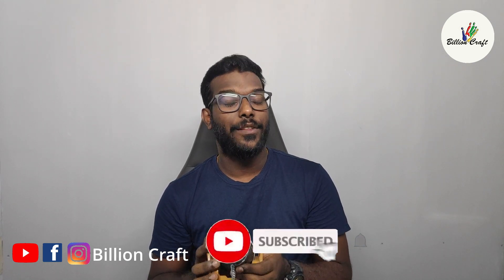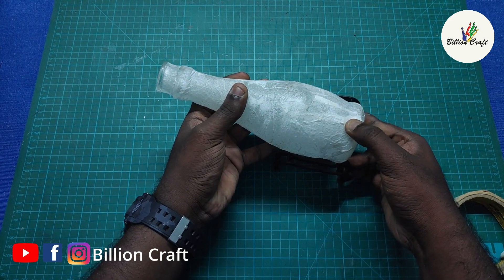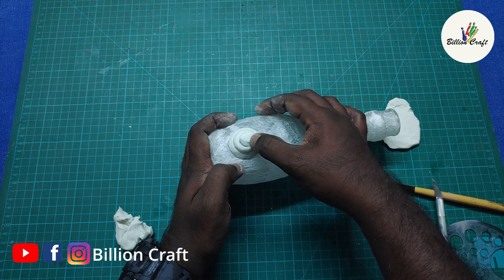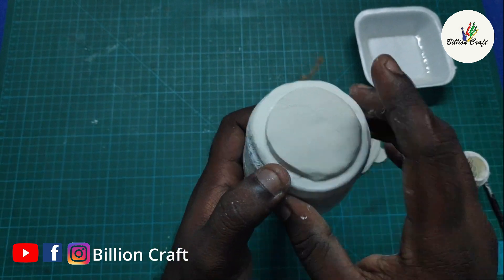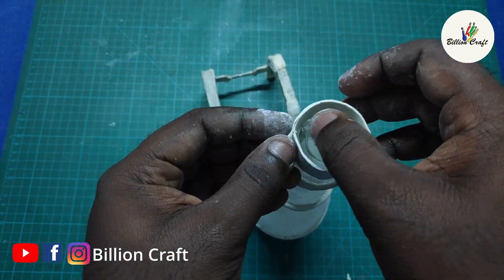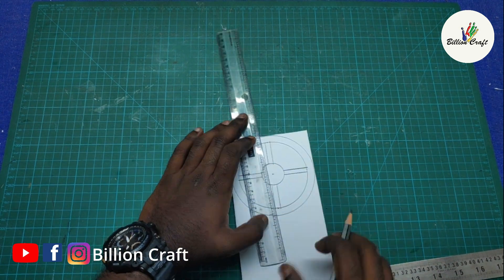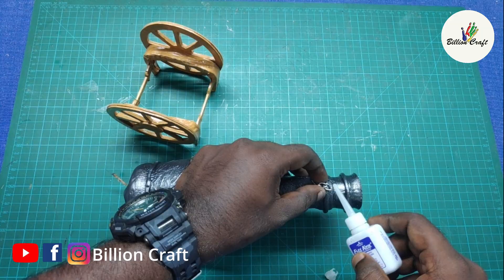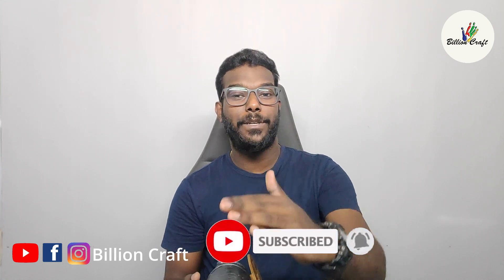Antique Cannon Bottle craft |കുപ്പി കൊണ്ടൊരു പീരങ്കി ഉണ്ടാകാം | variety bottle art | Billion Craft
Below is the list of items you will need to do this
1- Forex Sheet
2- Fevi quick
3- Thread
4- Cutting Blade
5- Sand Paper
6- Chain
7- Acrylic Paint - Indian Red, Black
8- X-Acto knife
9- Air Dry Clay / Mould it

This idea and design of this cannon bottle craft is invented by me personally. please if you copy from me my idea point the author!!

The copyright of this video is owned by Billion Craft.